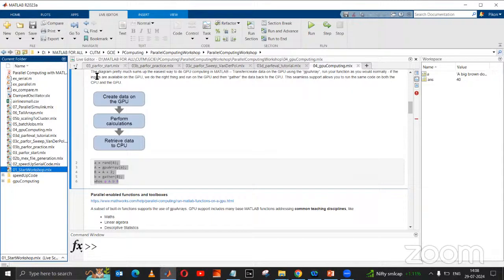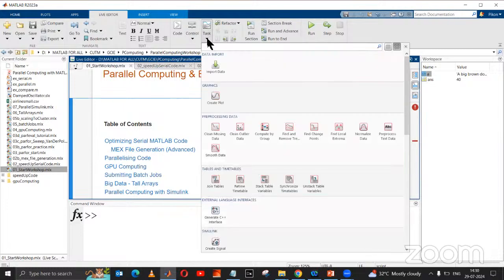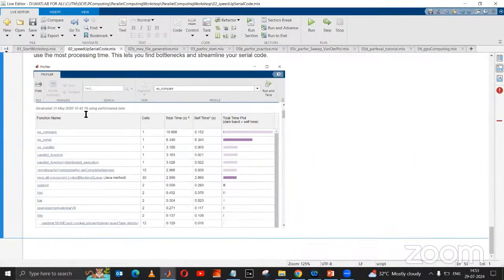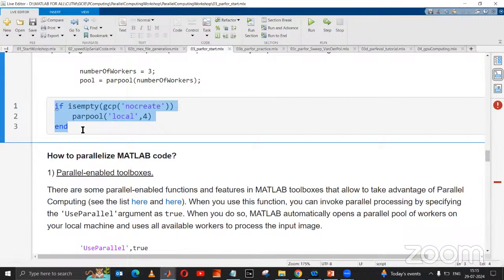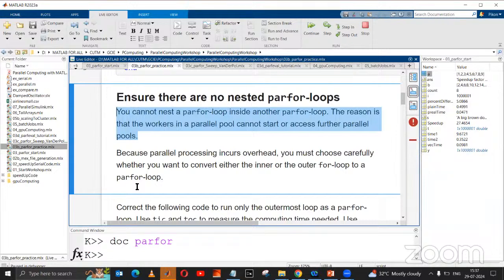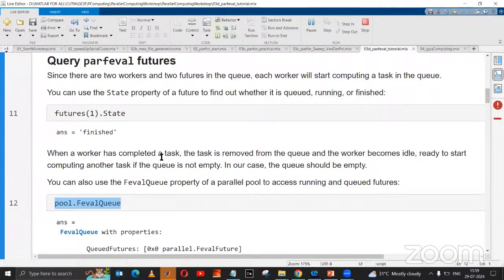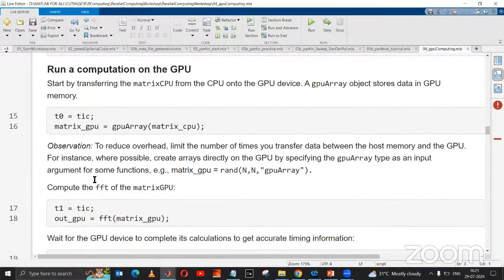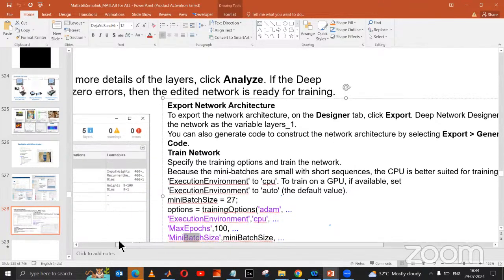Day 12 (29 July 2024): Parallel Computing and Code Optimization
Er. Pickon Majumdar: Senior MATLAB Application Engineer, Elmax Systems and Solutions, Kolkata, INDIA.

Parallel computing and code optimization involve techniques to accelerate computational processes by distributing tasks across multiple processors and refining code to enhance performance. This field is crucial for handling large-scale computations and improving efficiency in scientific and engineering applications. By leveraging parallel computing, complex problems can be solved faster, and optimized code ensures that resources are used effectively, resulting in significant time and cost savings.